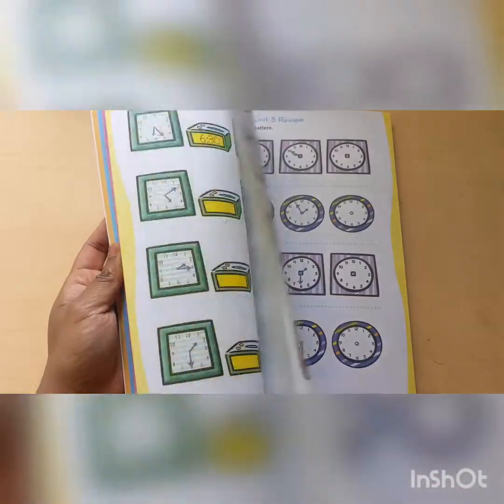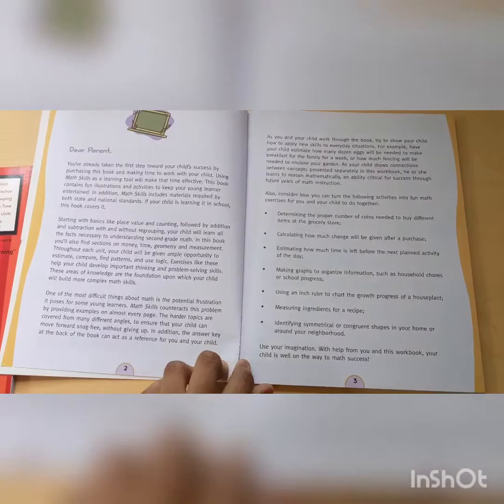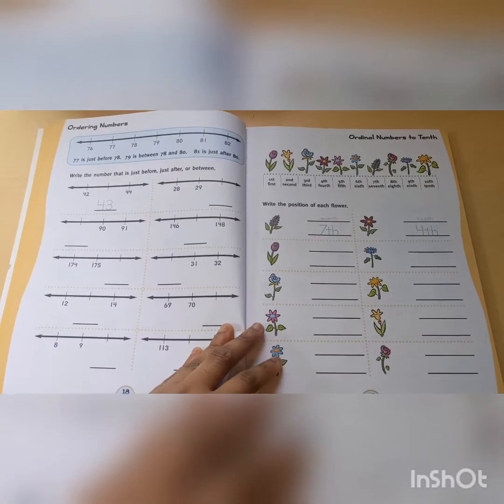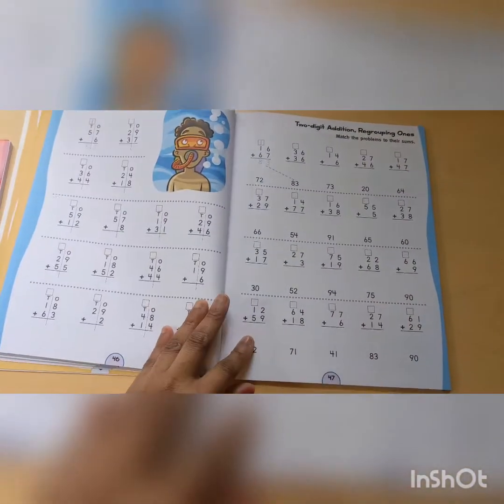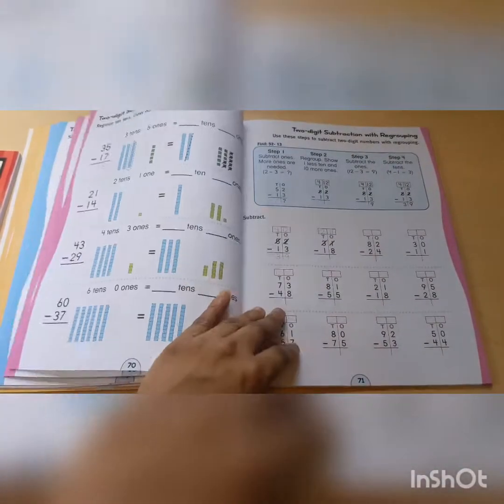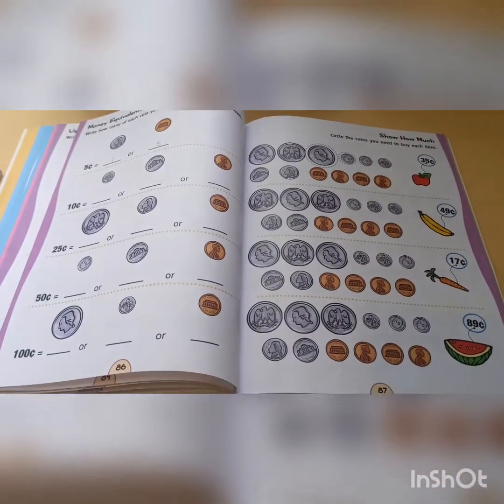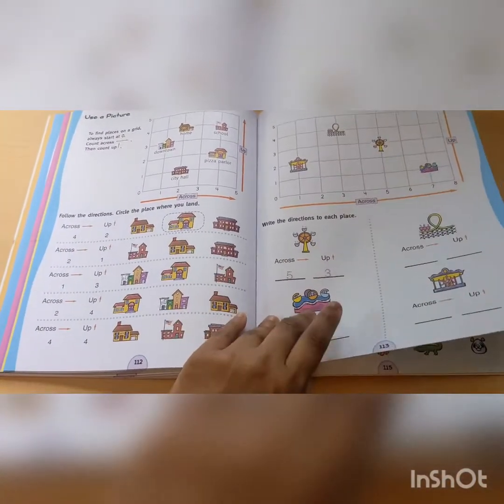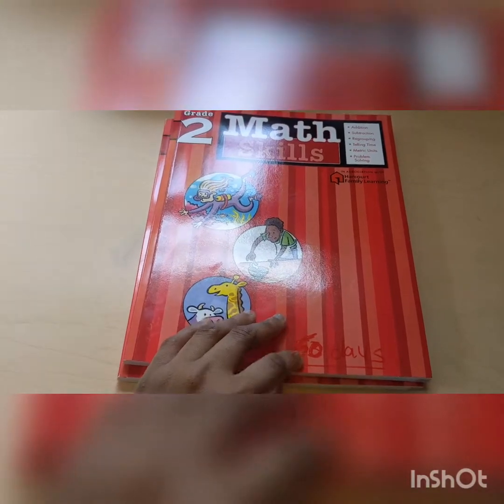FLASHkids Math Skills Grade 2 Workbook Flip Through and Review